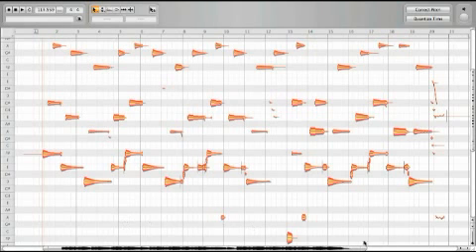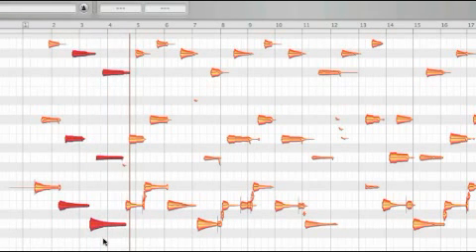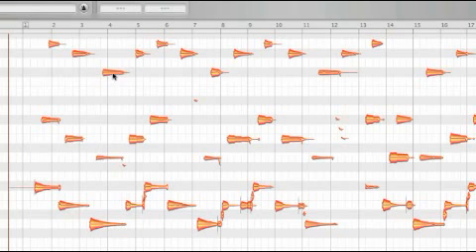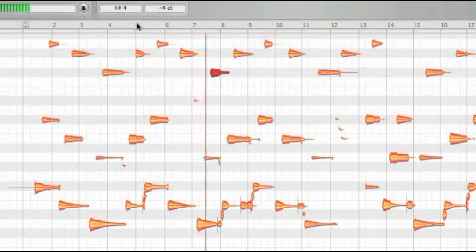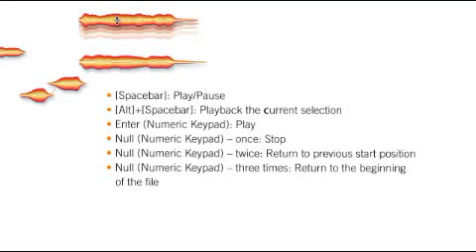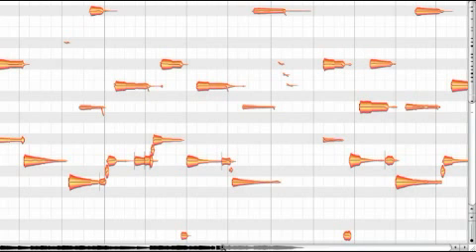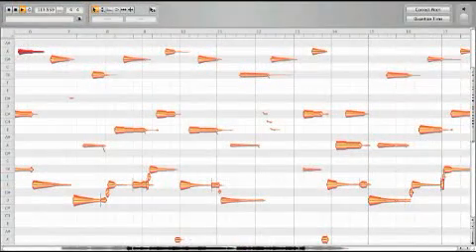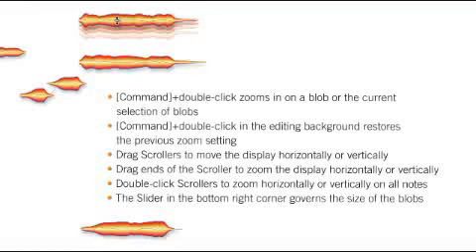Melodyne Editor | Playback, navigation and zooming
This tutorial explains all the quick ways to navigate around Melodyne for maximum benefit.